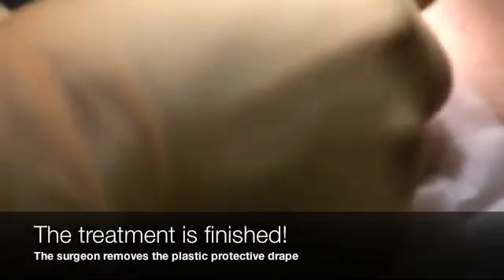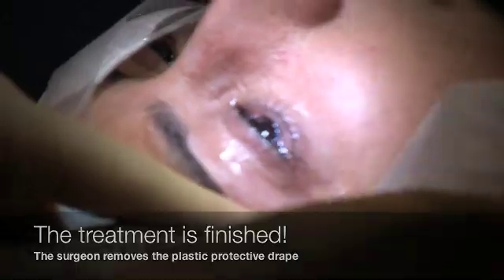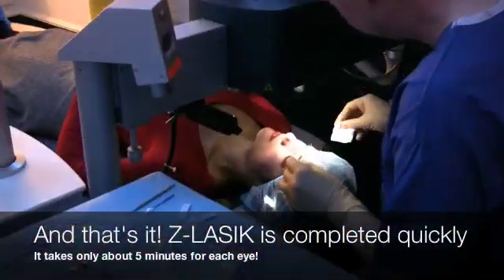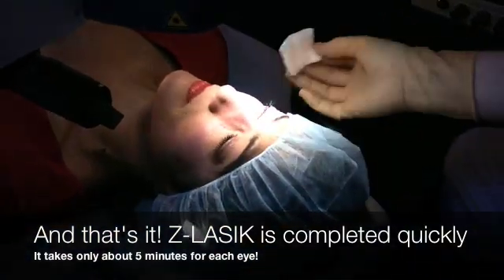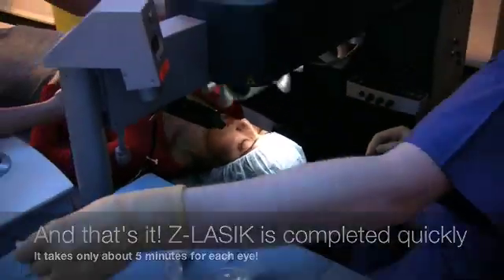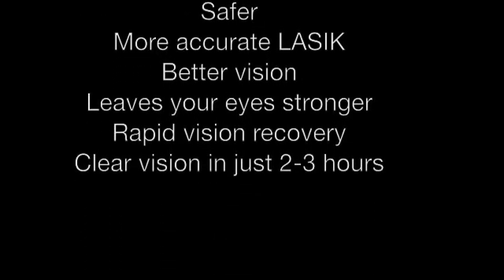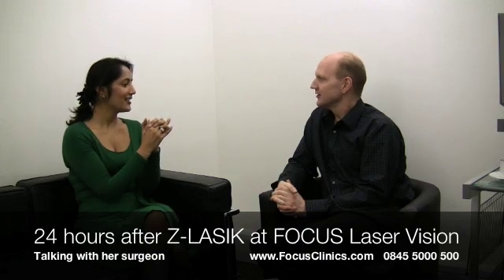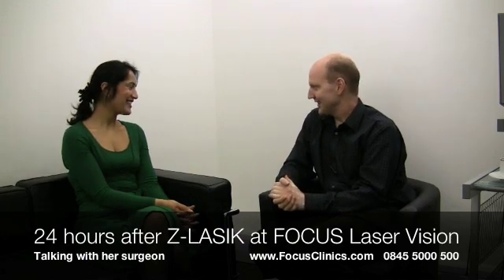See the new Z LASIK laser eye treatment procedure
See the new Z LASIK laser eye surgery procedure being carried out at FOCUS Laser Vision in London. This is the UK's first Z LASIK laser eye treatment.